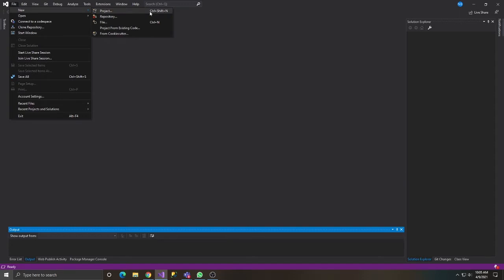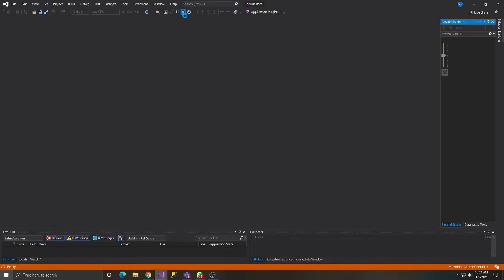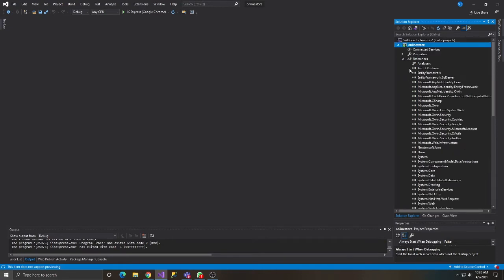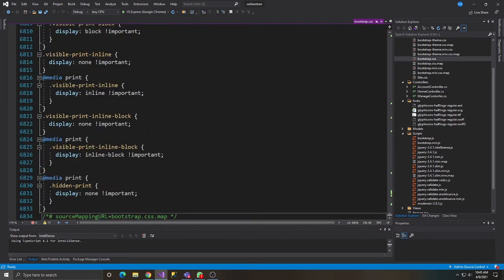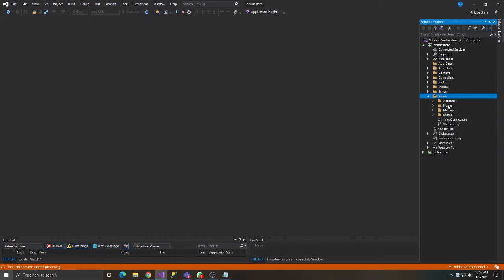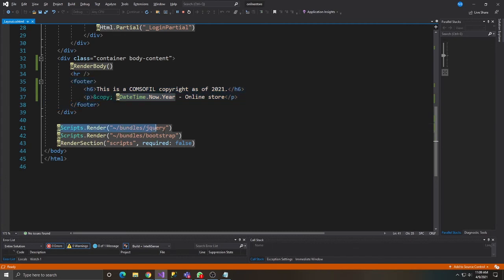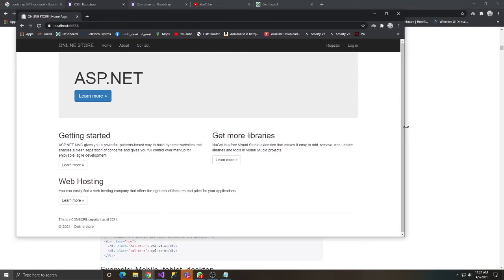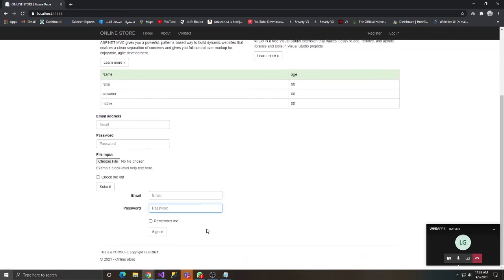COMSOFIL - Web Application 1st semester year 2021